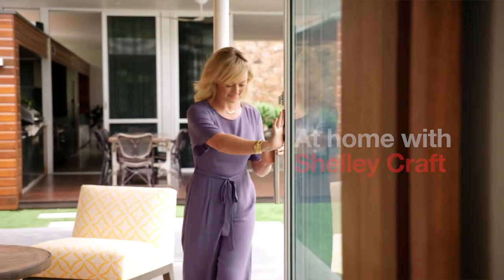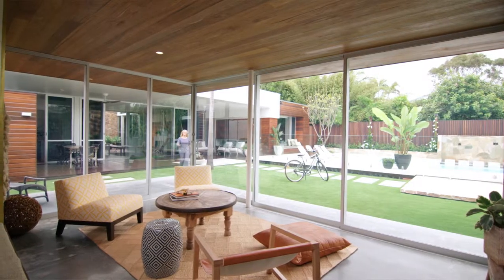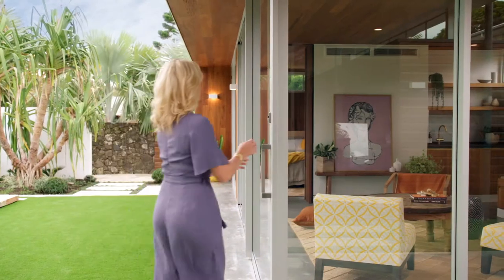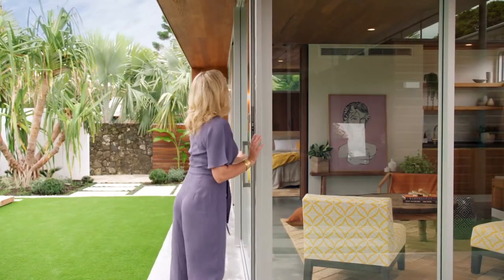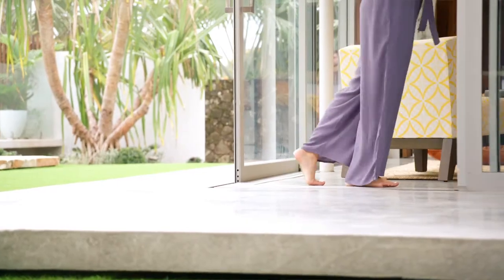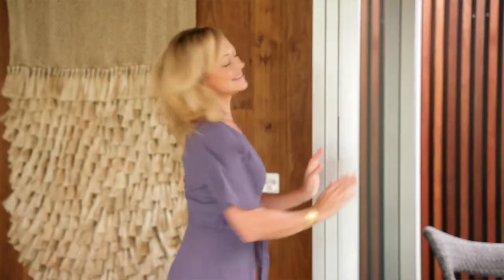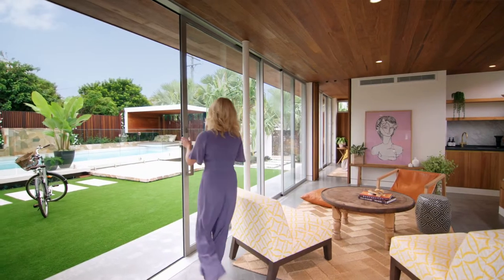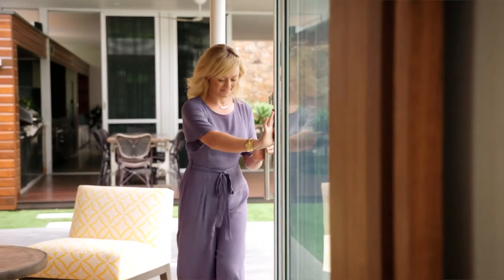Shelley Craft and her Vantage windows and doors